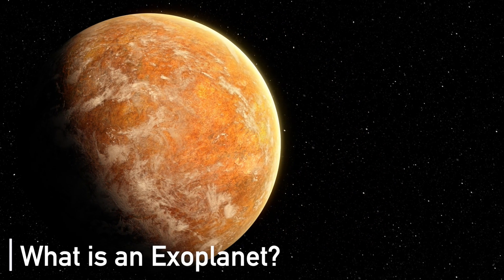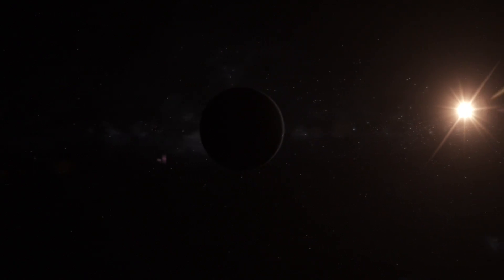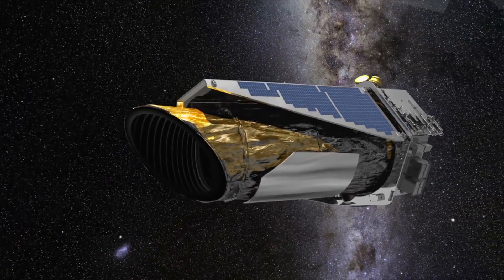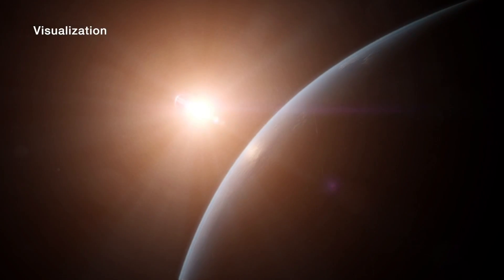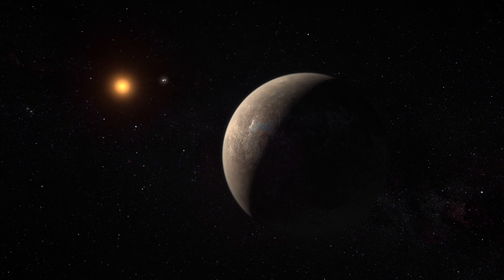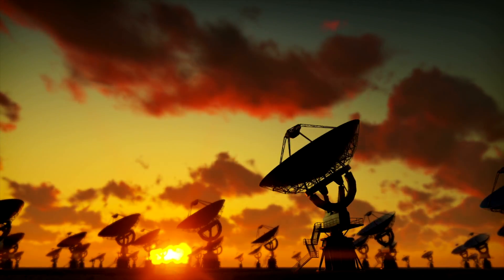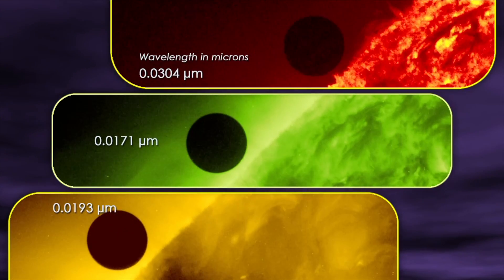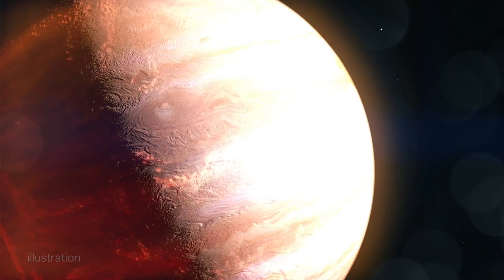James Webb Telescope Records City Lights on Exoplanet!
Should we believe in the existence of aliens? Since the creation of mankind, this has been one of the greatest mysteries. Humans have long questioned the existence of alien life. Where do they live, if they exist at all? What would they look like? Are they attempting to communicate with us in the same way that we are attempting to communicate with them? These are some of the questions that constantly strike our minds. Some people in the world believe that life can only exist on Earth and argue that aliens really wouldn't exist. But we space enthusiasts are simply waiting for the day when humanity will be able to decipher the first alien signal or the day when a space agency will publicly recognize the existence of aliens.

Scientists are spending billions and billions of dollars to answer these questions. Luck hasn't been on our side despite lots of attempts and research. But everything is about to change thanks to the newest space observatory. The riddle of the unidentified artificial lights on Proxima B may finally be solved by the James Webb space telescope. The James Webb space telescope, an engineering marvel and an exhibition work of craftsmanship, is about to change everything. What will James Webb see when it focuses on the exoplanet? How will our perception of the universe alter as a result of the discovery? Watch the video with bated breath because things are about to become serious.

Some interesting videos-

Have less time ?

Have much time ?

Let's relax !
Sources:
1) Thanks for the background music-
Into Memories by Viam Spiritus